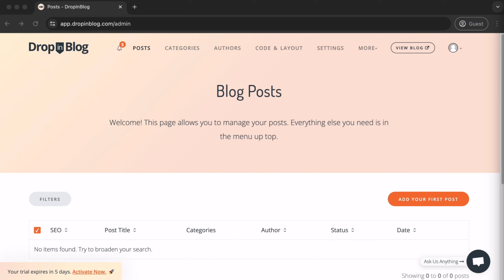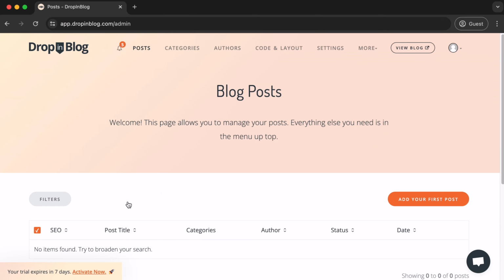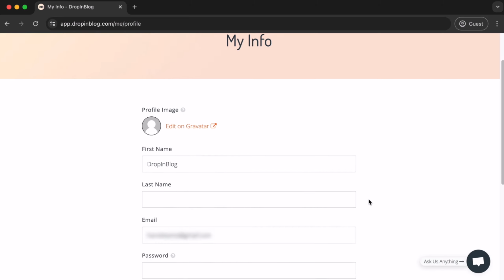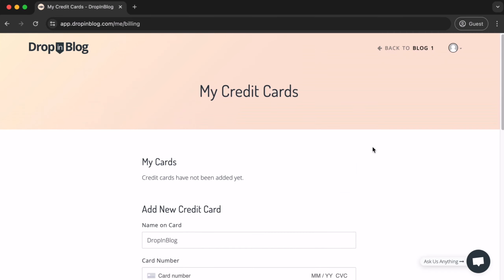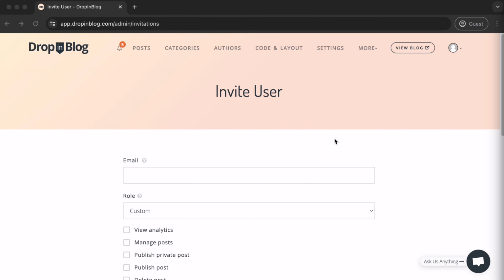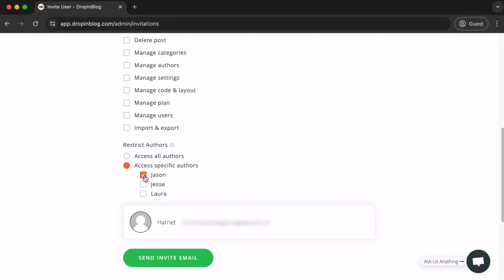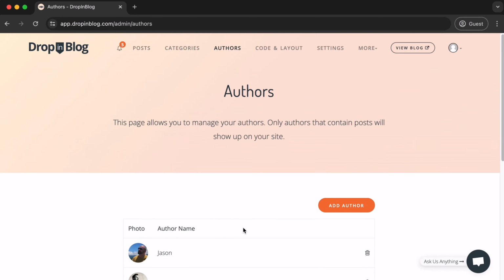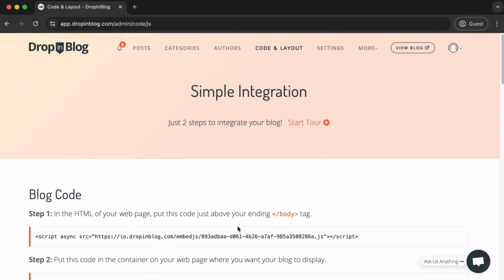Unified Account Login - Manage Multiple Blogs with a Single Login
Read our step-by-step guide or watch this video to find out how to use DropInBlog's Unified Account Login feature.

DropInBlog's unified account feature:
- View and manage multiple blog accounts using the same login.
- Saves time and enhances productivity.

- Owners of multiple websites.
- Writers who contribute to more than one blog.